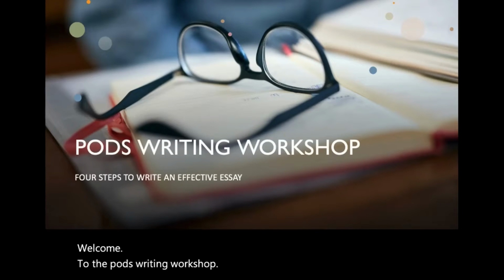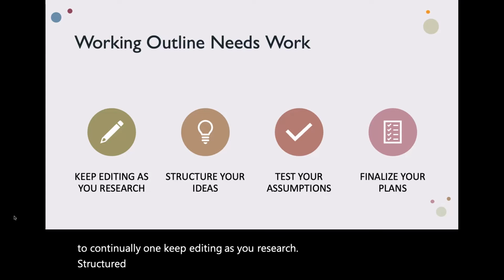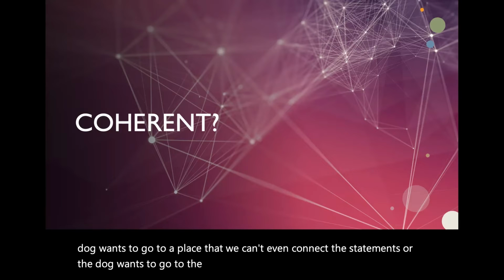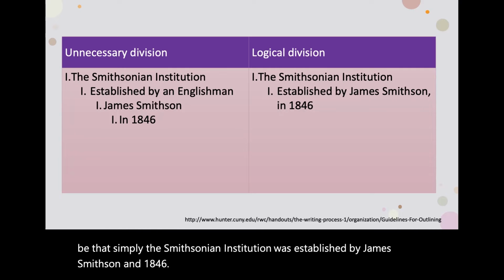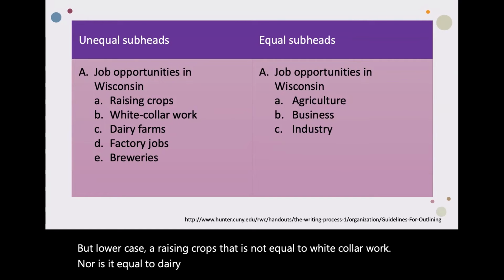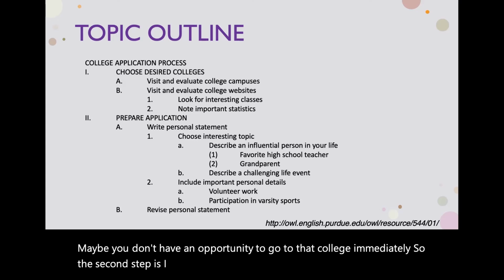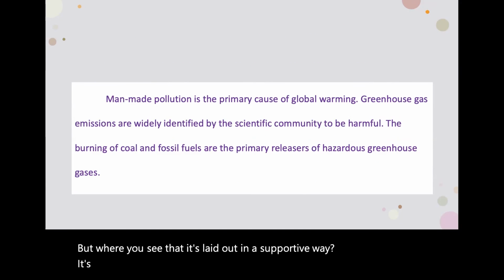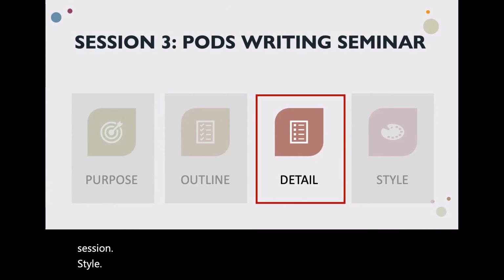PODS Session Two | Outline